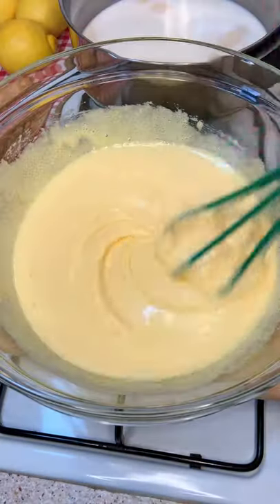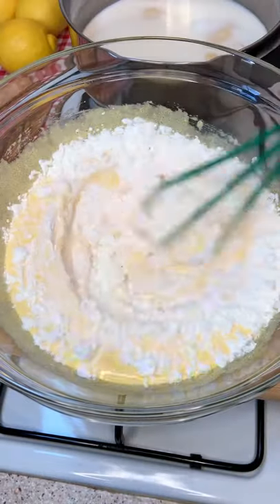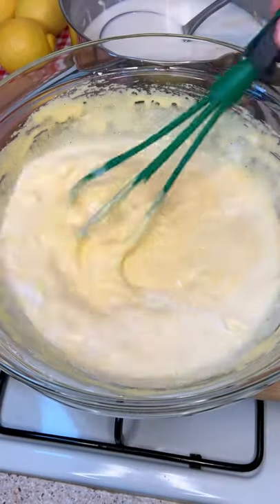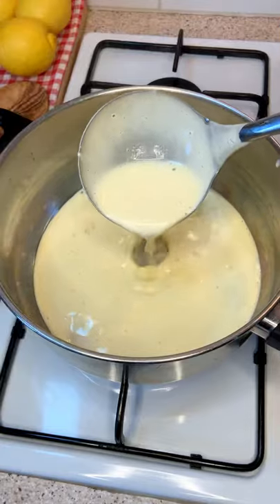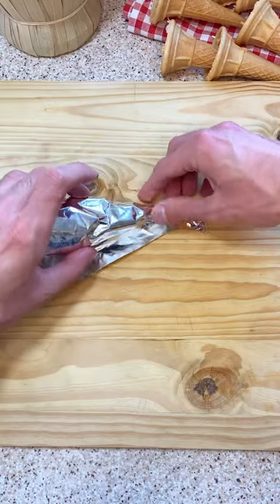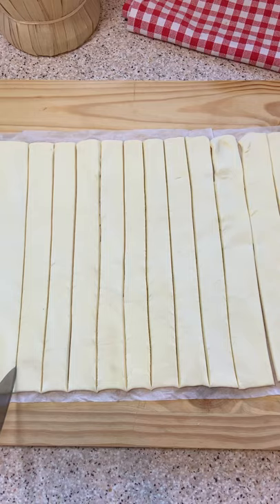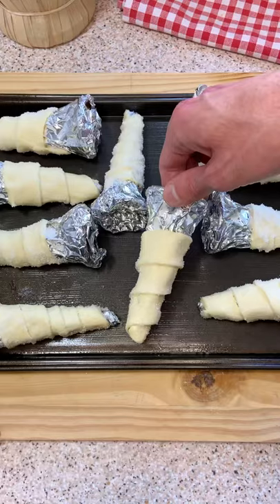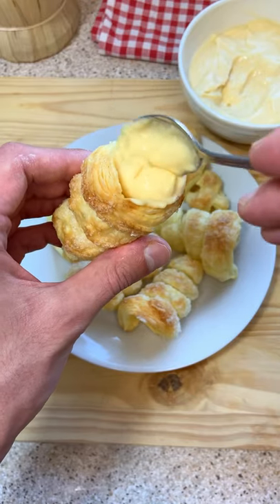CREAMY CANNOLI, Italian recipe!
Let me show you how to make my delicious CREAMY CANNOLI!
Ingredients (serves 6):
-400ml milk
-the zest of 1 lemon
-30g corn flour/starch
-90g sugar
-4 egg yolks
For the CANNOLI
-1 puff pastry ready rolled sheet
-sugar

First of all, let’s make your CREAM! Add your milk and lemon zest into a saucepan and bring to a boil.

In the meanwhile, whisk egg yolks with sugar until smooth, then add corn starch and finally your boiled milk.

Pour the liquid back into the saucepan over low heat and keep stirring until thick.

It’s time to make your CANNOLI!
If you don’t have a cannoli mould, simply cover some ice cream cones with aluminium foil.

Roll out your puff pastry sheet and cut it into 12 stripes (approximately 3cm). Roll each stripe on your cannoli mould and sprinkle some sugar on top.
Place your cannoli on an oven tray previously lined with parchment paper and bake for about 20 mins (180C/360F).

Let your cannoli cool down, then carefully remove your mould and fill your cannoli with your cream!

Buon appetito!